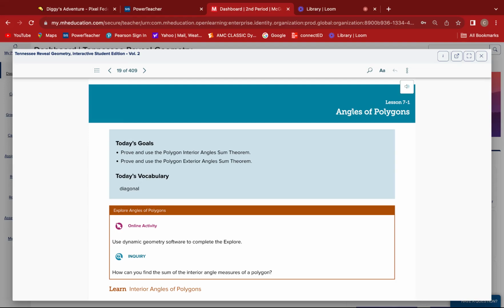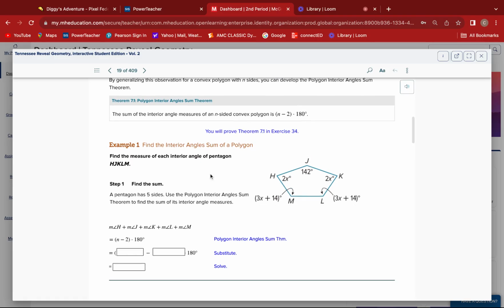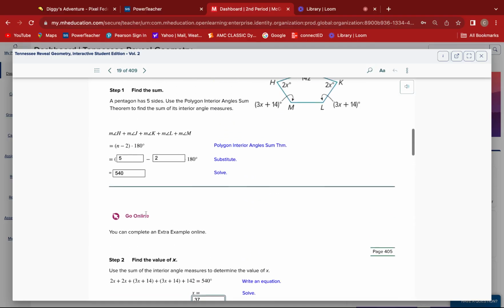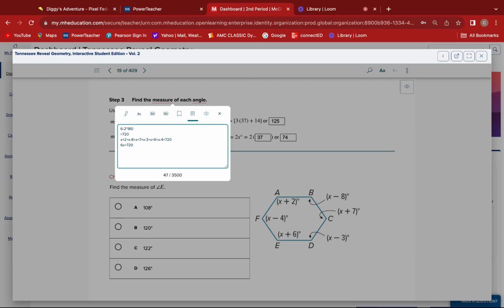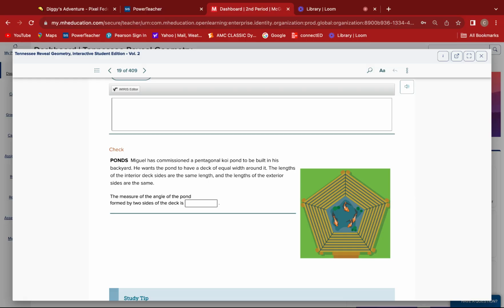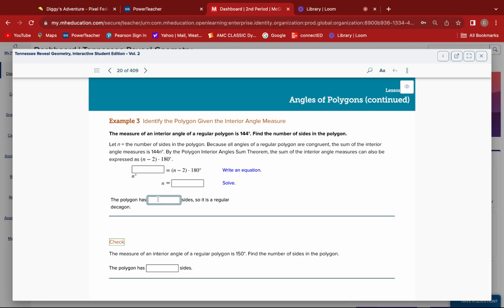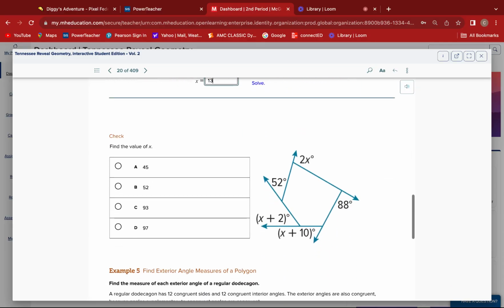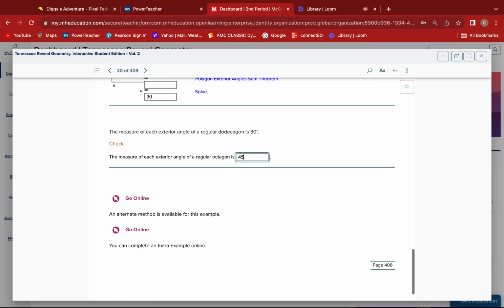Geometry 7.1 Angles of Polygons